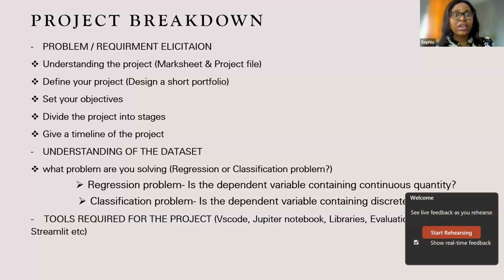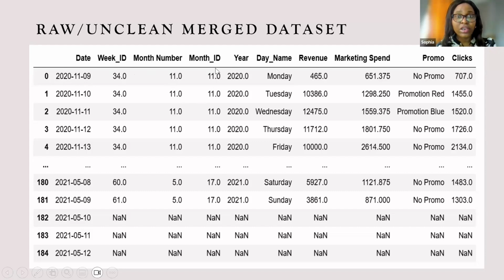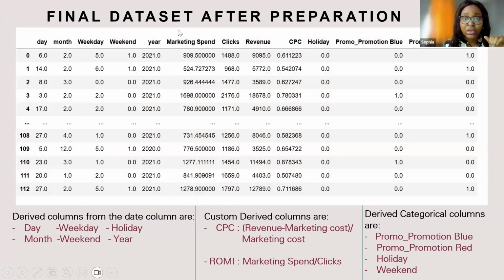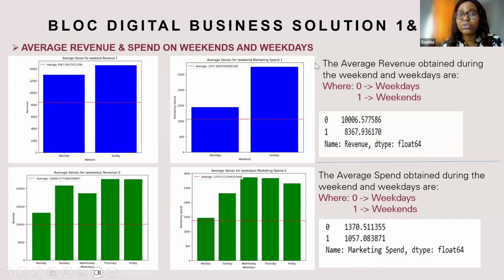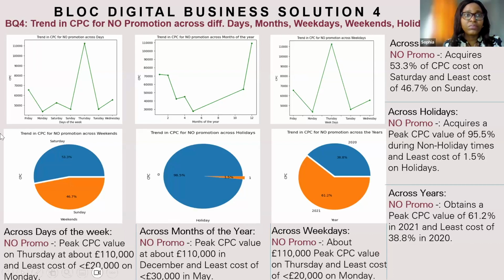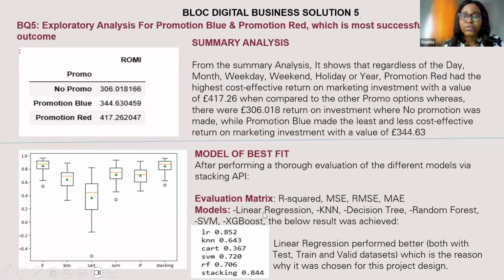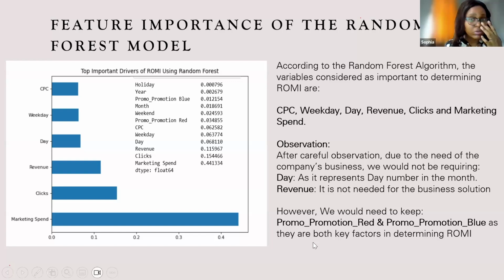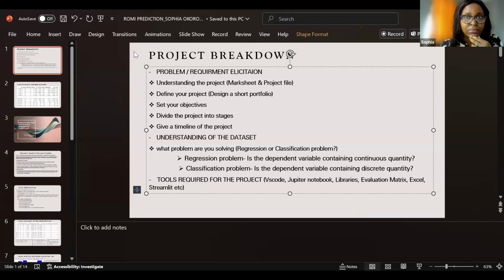DataLab Nigeria: How to Develop Business-Focused Machine Learning from Analysis to Deployment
Join Sophia, Data Science Intern at DataLab Nigeria, as she takes you step-by-step through the complete Machine Learning pipeline—from analyzing your data to deploying a fully functional model that answers business objectives.